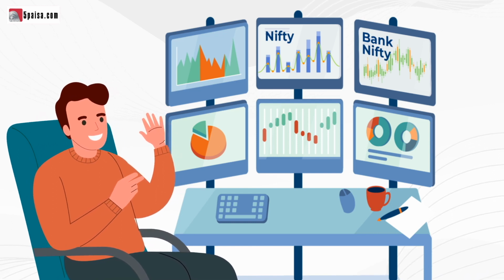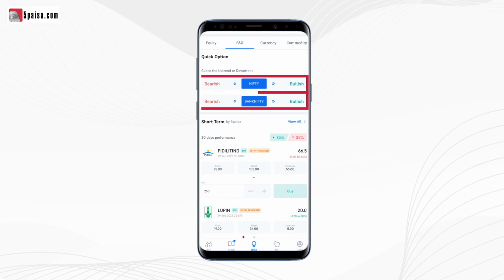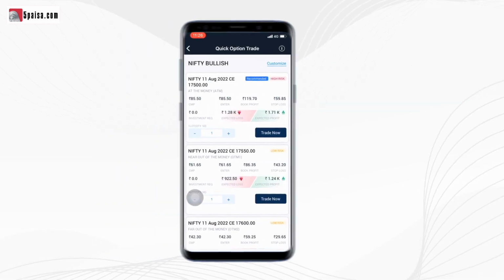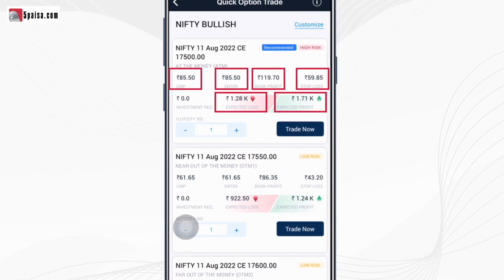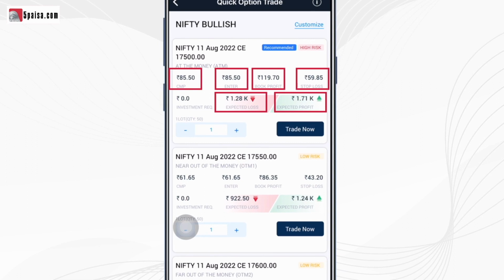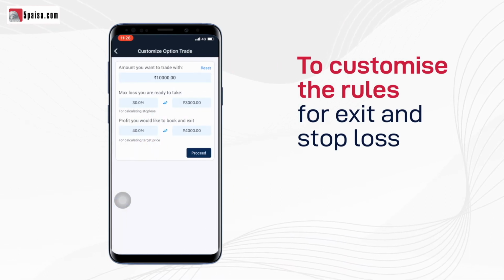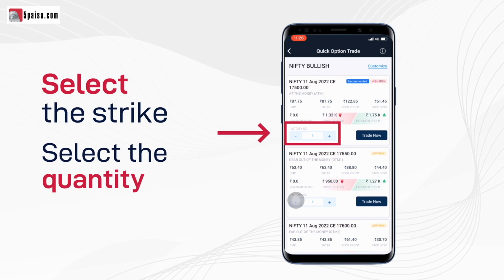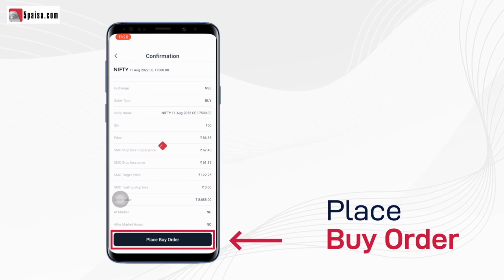What is Quick Option Trade: Steps on using Quick Option Trade on 5paisa app - 5paisa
If you are an Option Trader, then this video will help you understand on How to use Quick Option Trade in 5paisa app. A detailed step by step process is explained in this video.

This video covers:
0:00 Introduction
0:12 How to use Quick Option Trade in 5paisa app
0:50 For customizing the Rules

◾ Brokerage will be levied flat Rs.20/- per trade and not on percentage basis, brokerage will not exceed the SEBI prescribed limit. The securities quoted are exemplary and are not recommendatory.
◾ Such representations are not indicative of future results. Digital account would be opened after all procedures relating to IPV & client due diligence is completed. Mutual Funds: 5paisa is a regd. Mutual Fund distributor with AMFI | Insurance: Through group co. regd. with IRDA | US Stocks: For investing in US Stocks we have partnered with Vested which is US SEC regd. Investment Advisor.
◾ 5paisa Capital Limited: Registered Office-corp Office/Regd. Office: IIFL House, Sun Infotech Park, Road No.16v, Plot No. 22, Wagale Estate, Thane 400 604, Tel: CIN - L67190MH2007PLC289249, Stock Broker SEBI Regn: INZ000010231 SEBI RA Regn: INH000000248 SEBI IA Regn: INA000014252 SEBI Depository Regn: IN-DP-192-2016, AMFI Regn No.: ARN-104096, NSE Member ID: 14300 | MCX 55945 | Bse CLG No. 6363. Compliance Officer Name - Namita Godbole Tel.